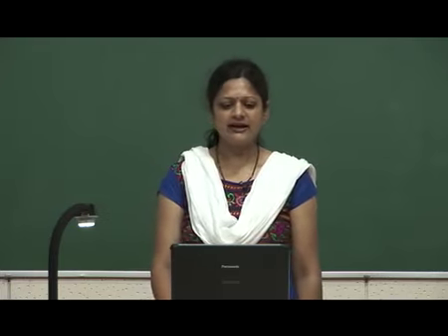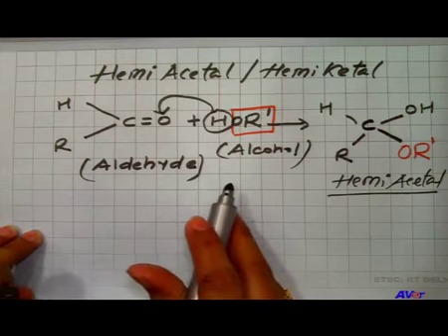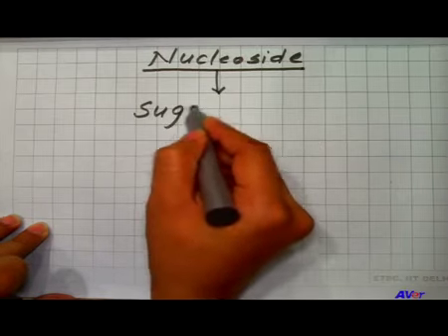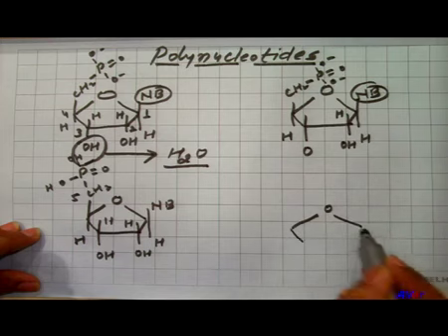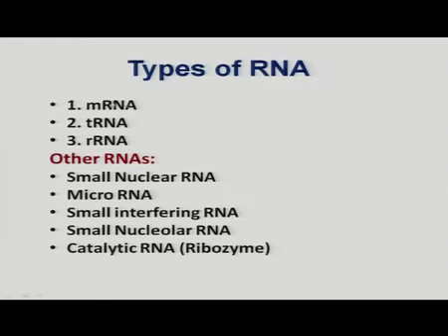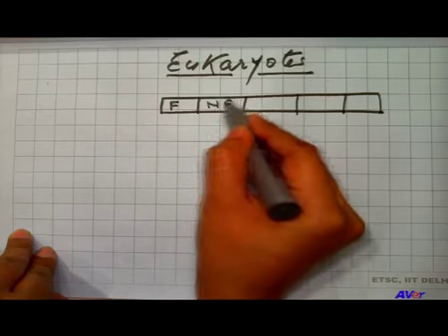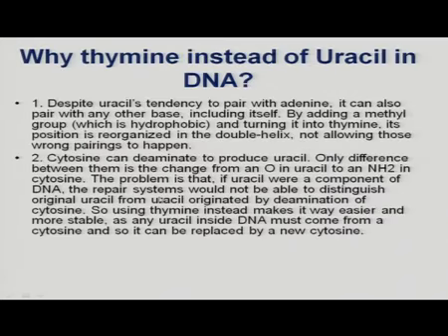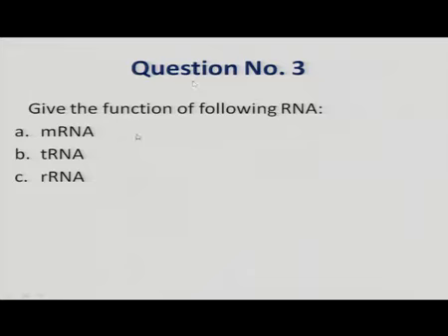Biology Class 12 Unit 06 Chapter 02 Genetics and Evolution Molecular Basis of Inheritance L 2/12